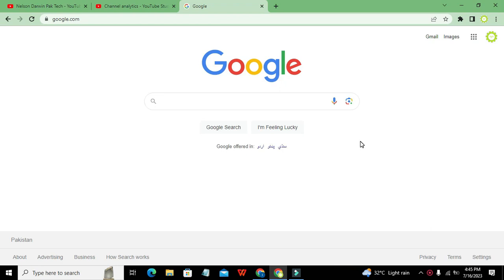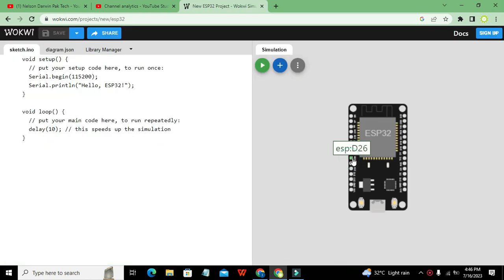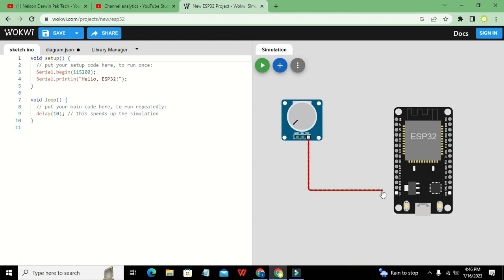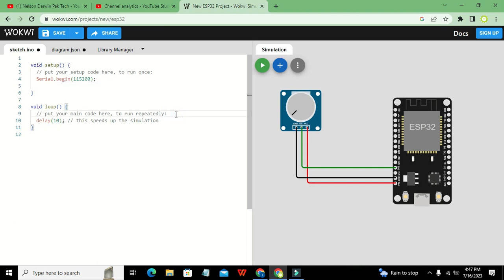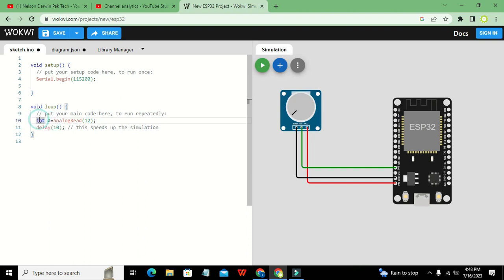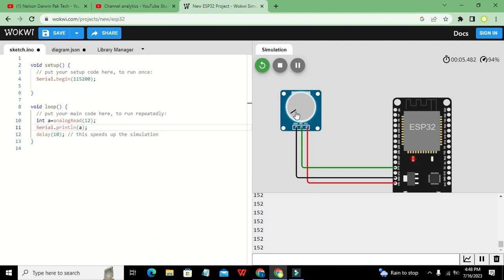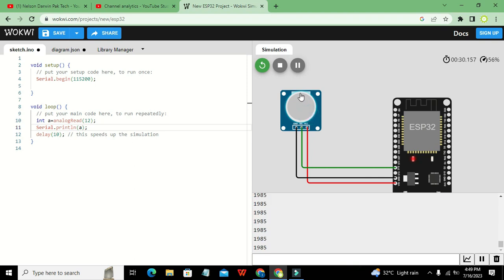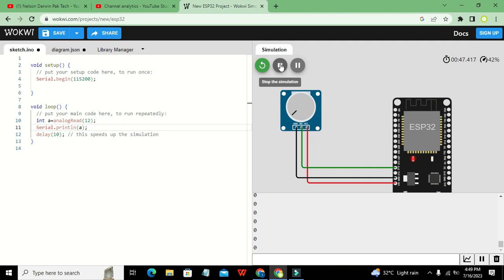online simulation of esp32 with potentiometer in wokwi | how to use esp32 with variable resistor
1. online simulation of an esp32 with potentiometer.
2. simplest online simulation of esp32 with potentiometer.
3. how to read the values of a potentiometer with esp32 in wokwi simulation.